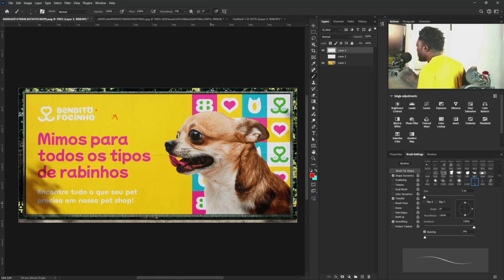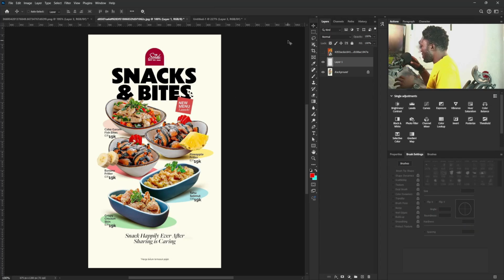How to Save Good Designs (Must Know Tips)⭐💯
In this tutorial, I shared my top 3 designs this week and why they look successful to me. Below are links to the designs.